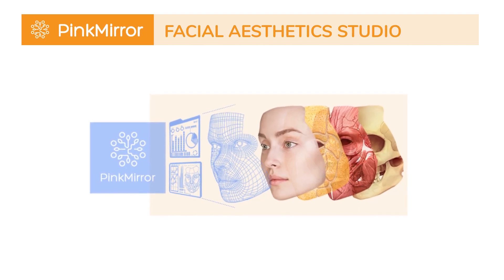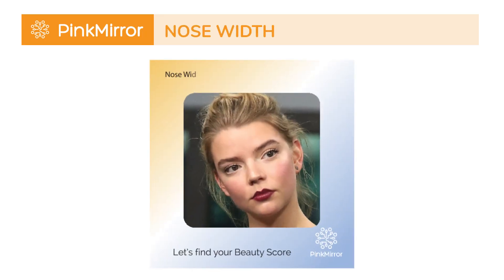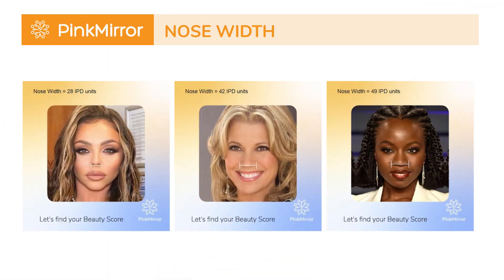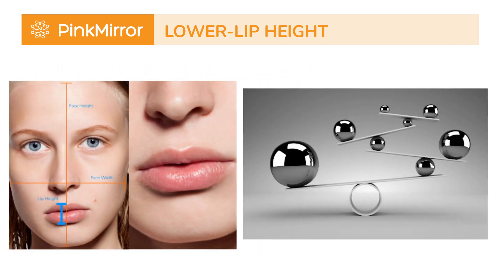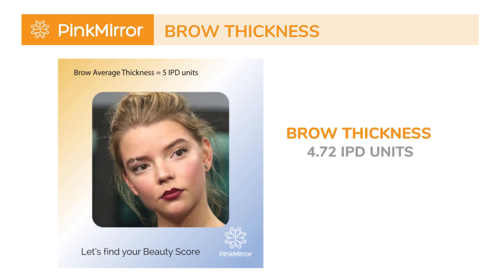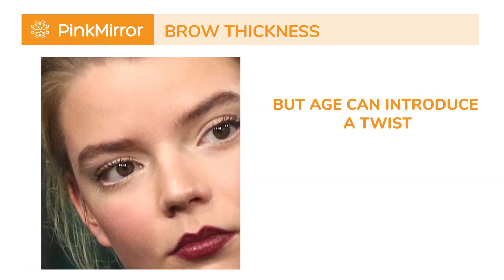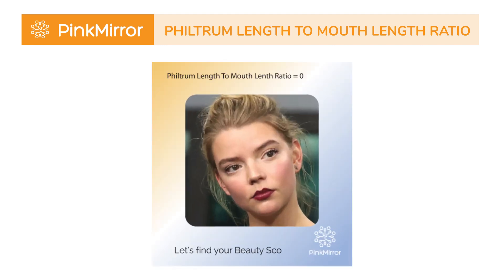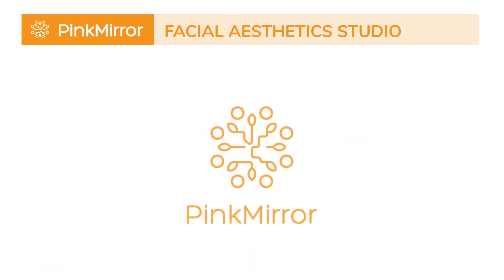What makes Anya Taylor Joy so attractive? Facial Aesthetic Analysis